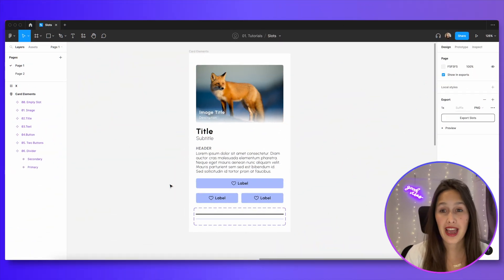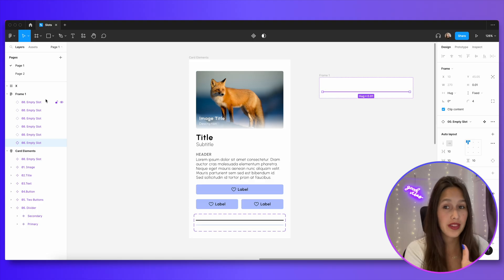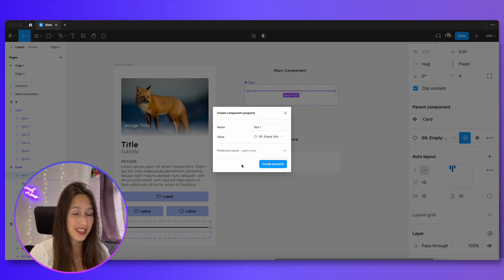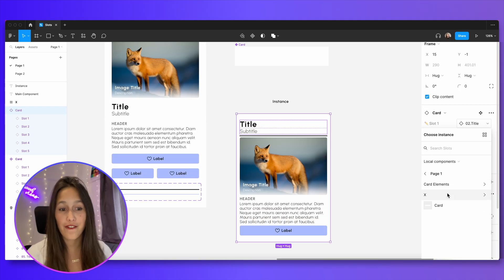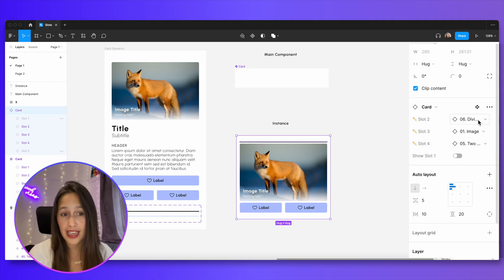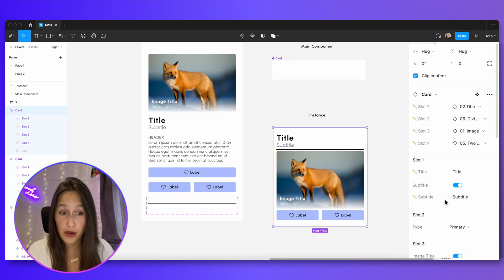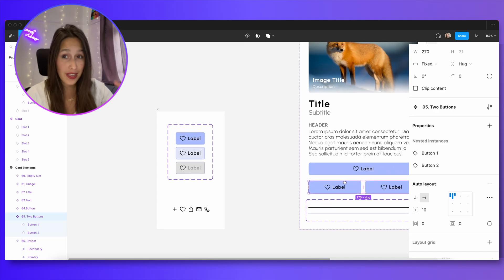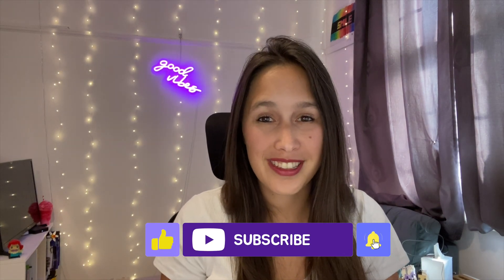Figma Slot Components | Component Properties step-by-step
👋🏼 _IF YOU ARE NEW HERE_ :
Hey you! 😃
Your support means a lot and it helps me keep the channel going and growing!